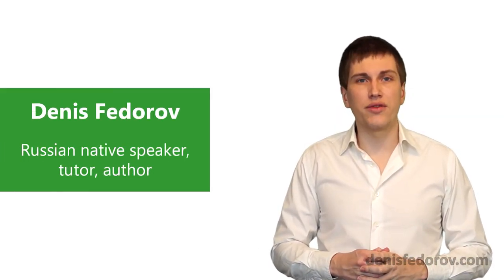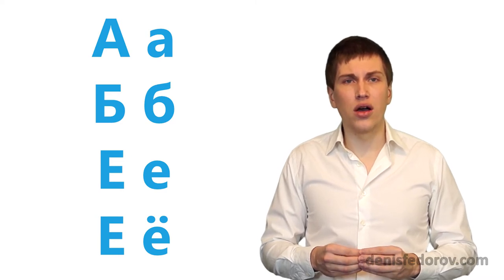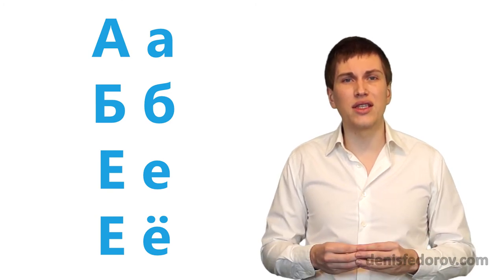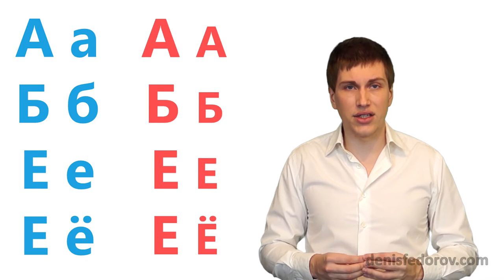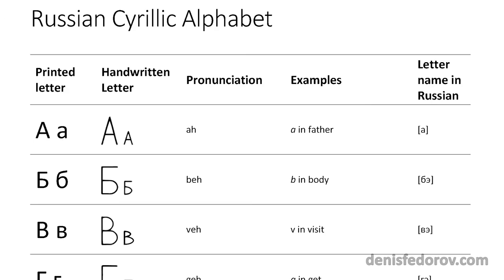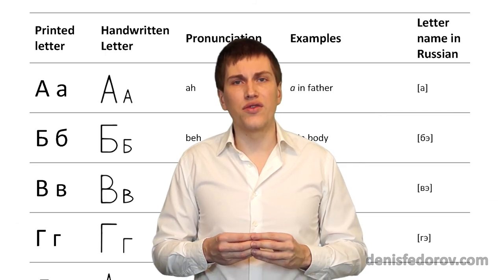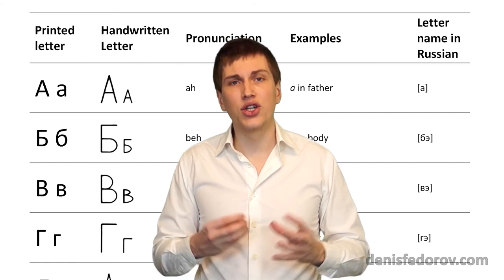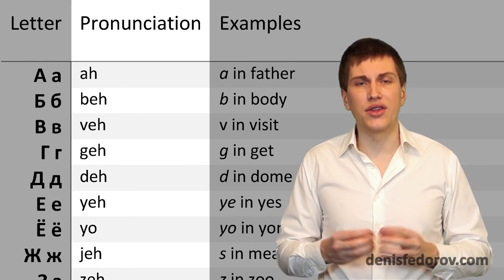Russian alphabet handwriting with block letters